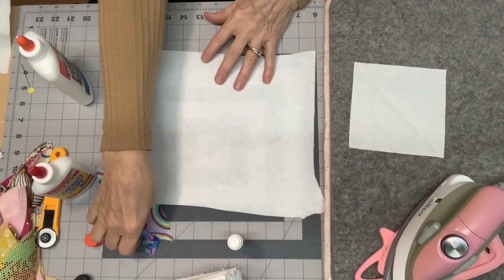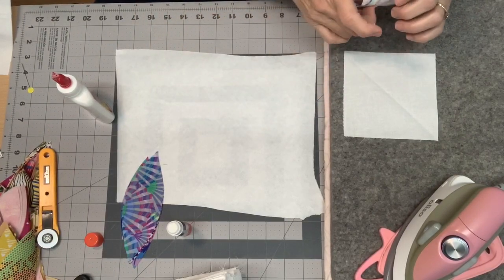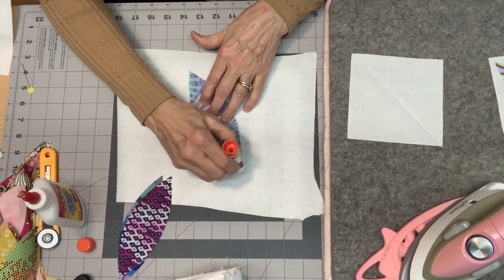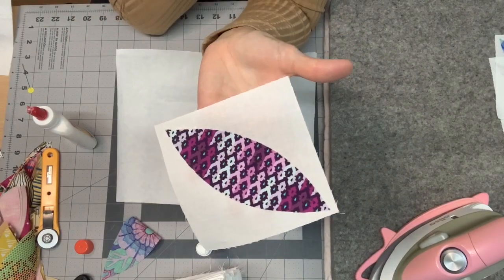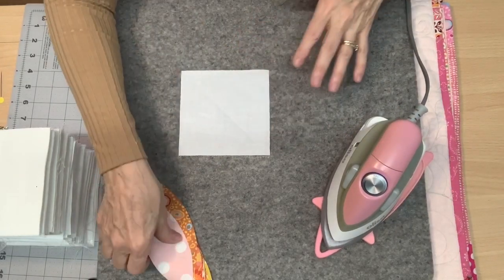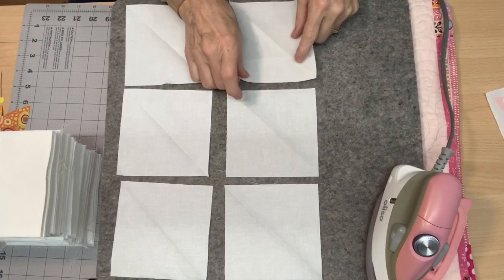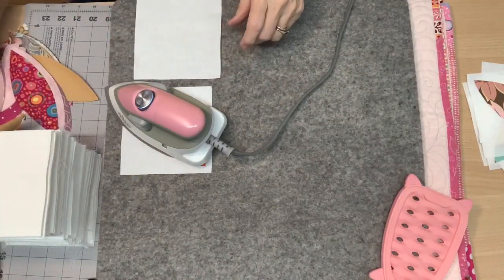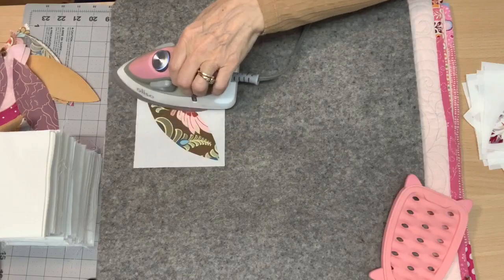Orange Peel Sew Scrappy Sew Along - Part 2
Adhering the Orange Peels to background fabrics.